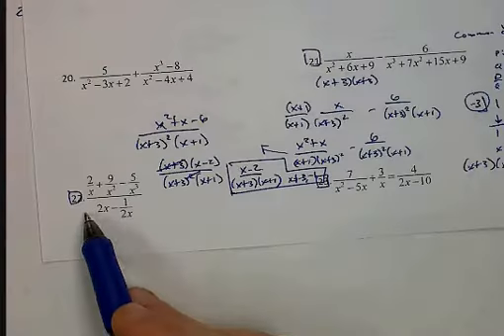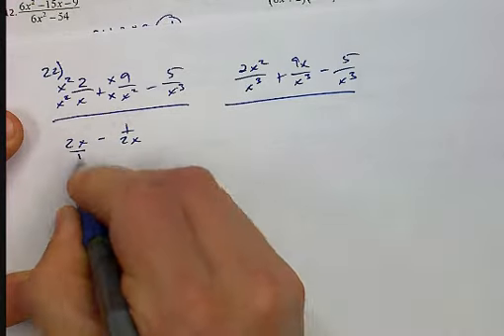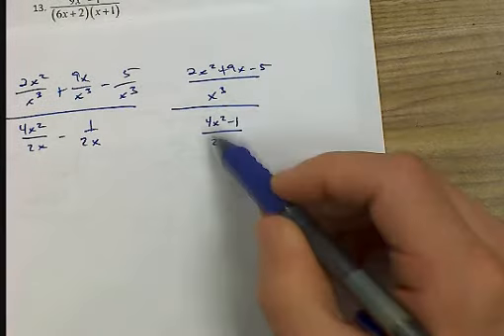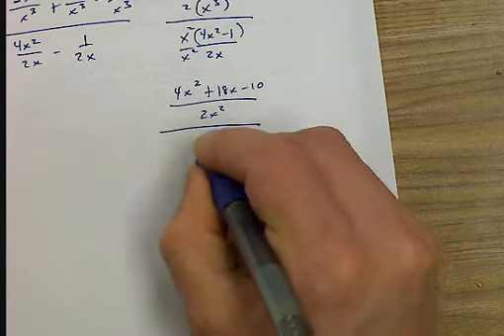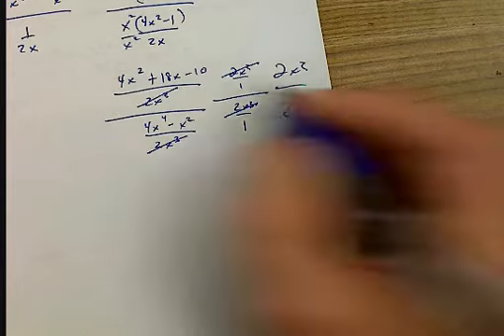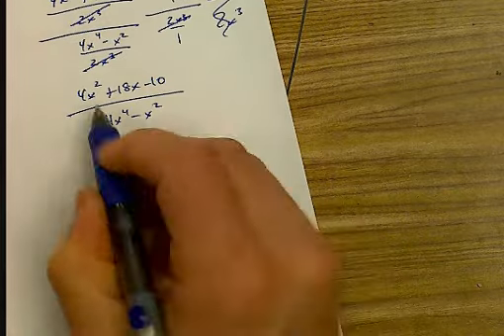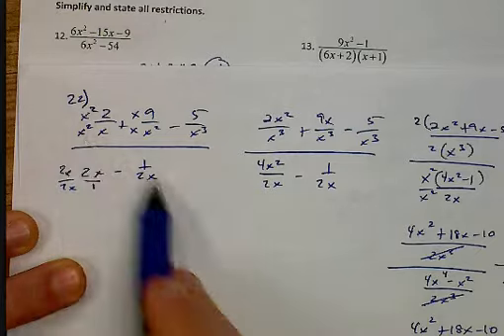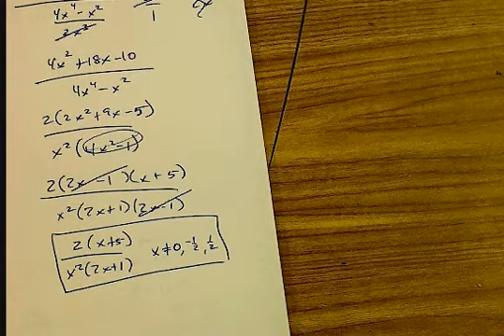Well chosen 1 FULL #22